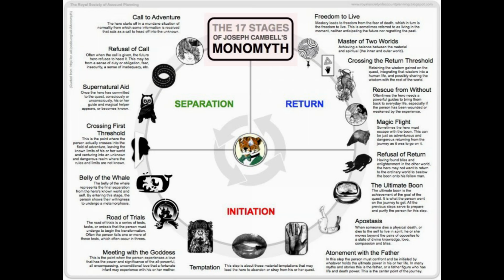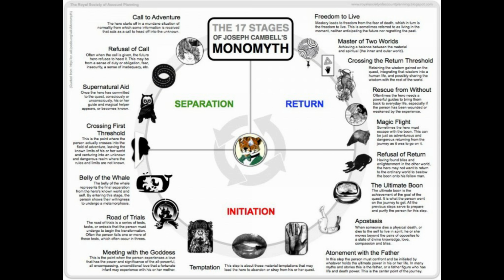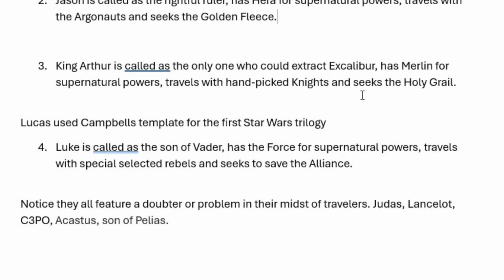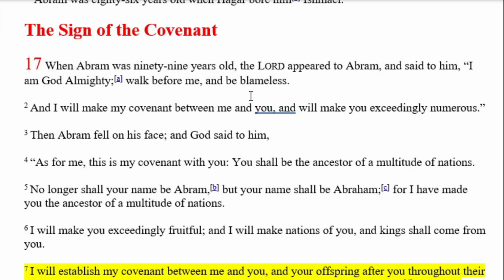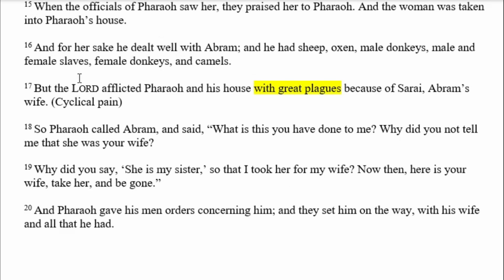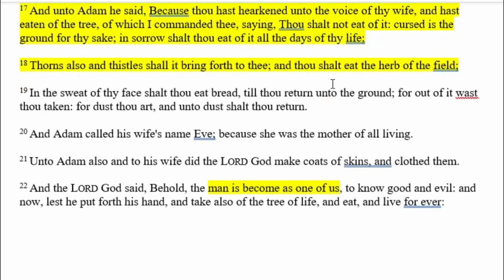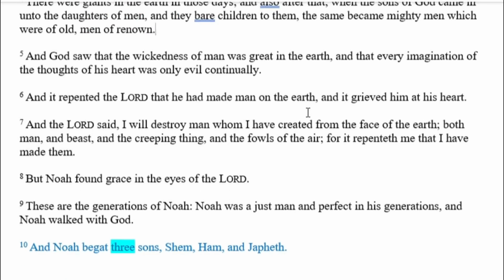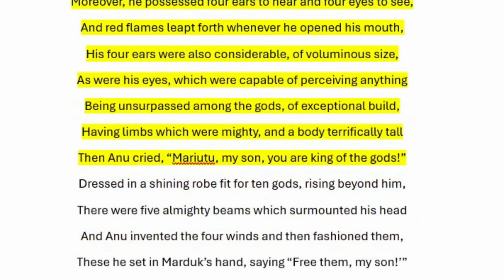Six religious myths examined. From Babylon to Genesis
In this video I demonstrate how to observe a mono-myth as well as how it has morphed over time. I cover first, just what a mono-myth is, in mental detail. In this video I use the Babylonian creation myth, The Enuma Elish, and on through Genesis, Exodus, Joshua and Ezekiel for a pair of three different style examples. I show how the earlier ones do not look like later ones. Also how a complete, human life template was overlooked by Campbell. This template appears in Genesis Chapter 12 through 17 and in Exodus. Both of those show a calling at chapter 17 and chapter 3 respectively. But both have a life template up to the calling. Abram becomes Abraham and Moses is saved as a child, but not called till Mount Horeb.